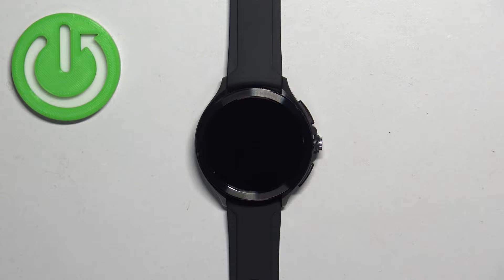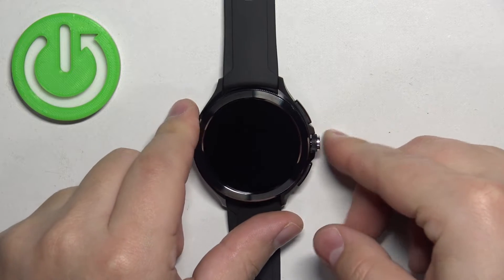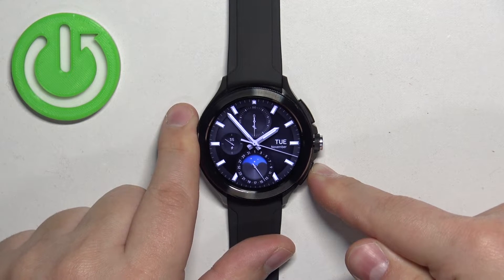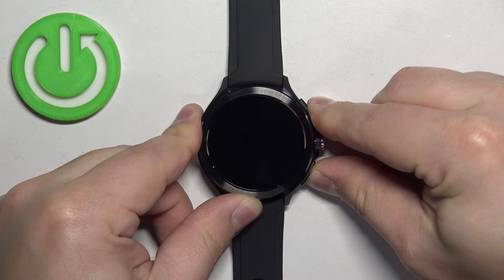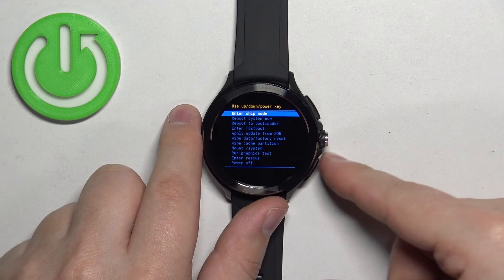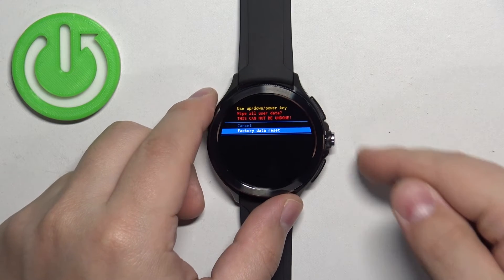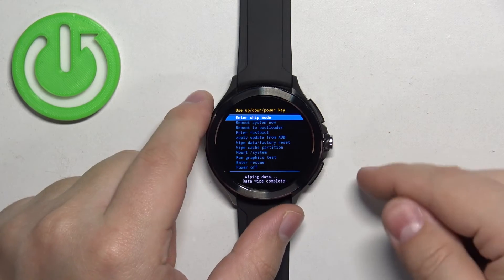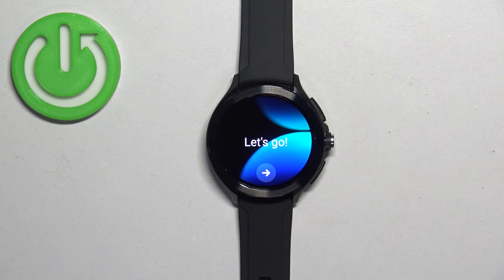How to Factory Reset XIAOMI Watch 2 Pro?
Find out more about XIAOMI Watch 2 Pro
Do you want to find out how to wipe XIAOMI Watch 2 Pro data using Android recovery mode? Interested in how to restore defaults on XIAOMI Watch 2 Pro? Check out the presented tutorial, where we show you how to format XIAOMI Watch 2 Pro using recovery mode. If you wish to bring back the factory original configuration in your XIAOMI device, find out the attached instructions and learn how to use a combination of keys, and get access to the Android recovery mode, where you will be able to wipe data in XIAOMI Watch 2 Pro successfully. Let’s follow our step-by-step instructions and erase the storage of your XIAOMI watch. Visit our HardReset.info YT channel and get many useful tutorials on XIAOMI Watch 2 Pro.

How to hard reset XIAOMI Watch 2 Pro?
How to master reset XIAOMI Watch 2 Pro?
How to bypass screen lock on XIAOMI Watch 2 Pro?
How to remove password from XIAOMI Watch 2 Pro?
How to bypass password in XIAOMI Watch 2 Pro?
How to remove pattern in XIAOMI Watch 2 Pro?